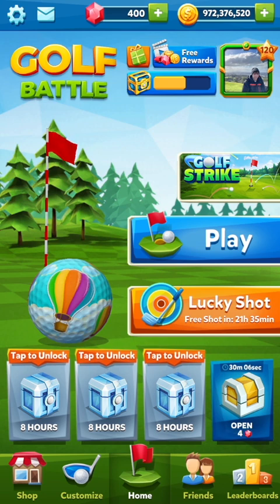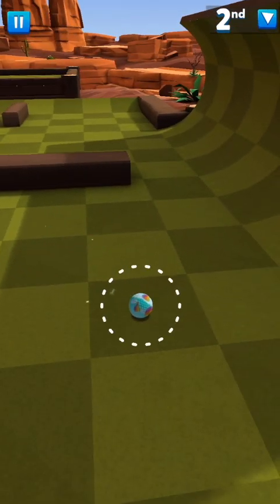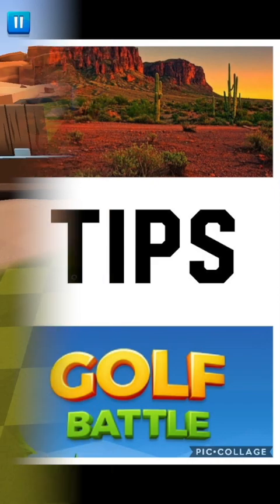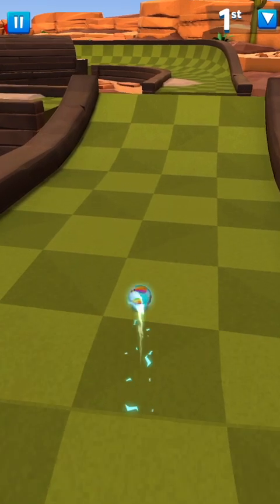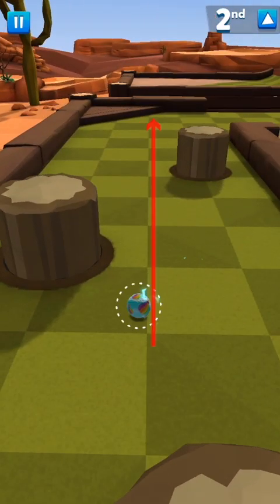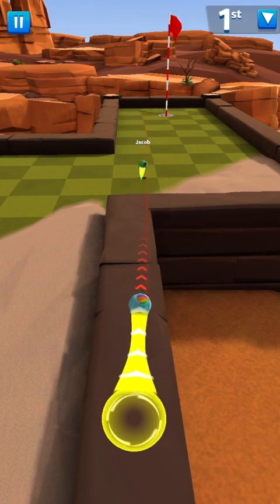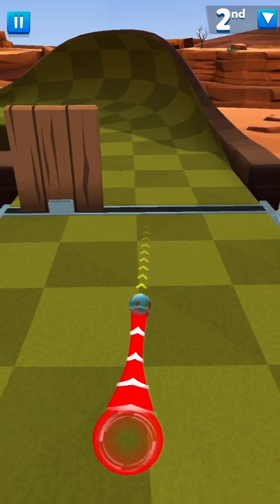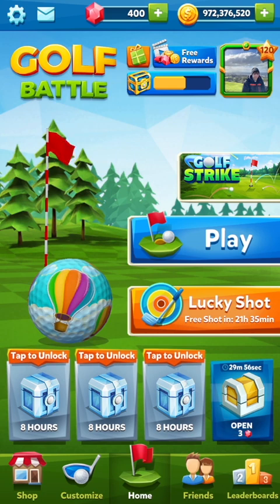Tips & Tricks - Rocky Mountains! | Golf Battle